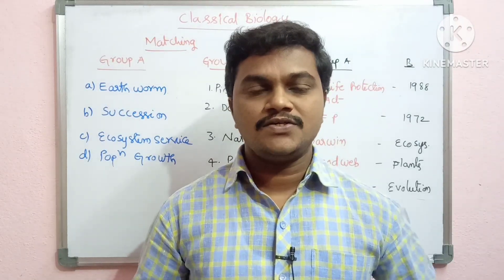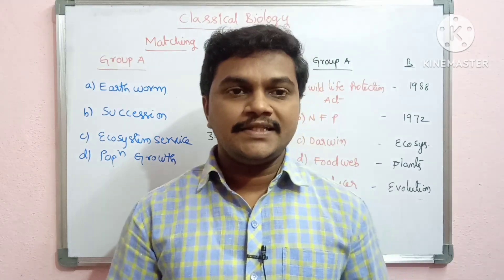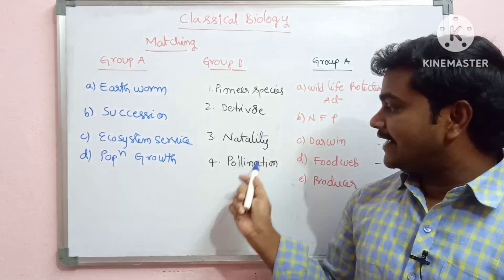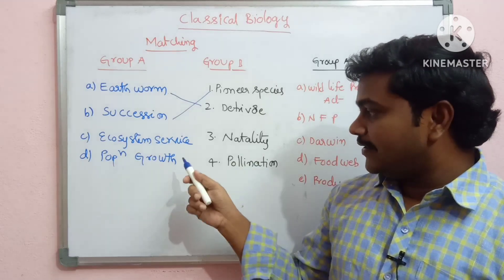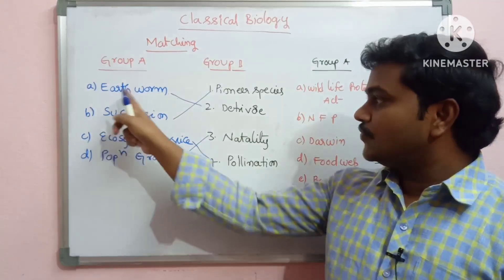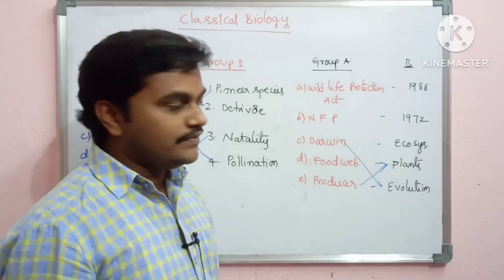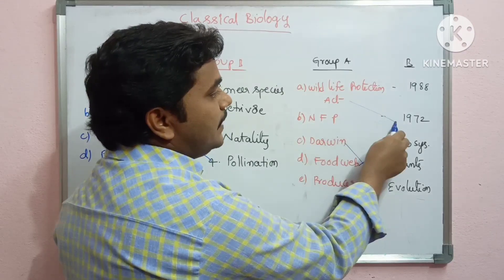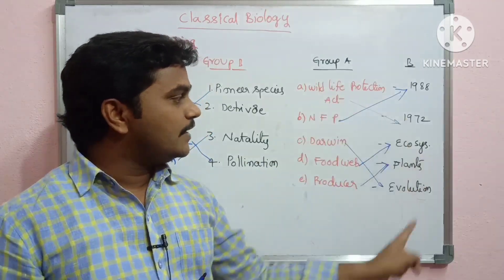classical biology Matchings|B.sc First semester|ANU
Classical biology model Paper
Matchings